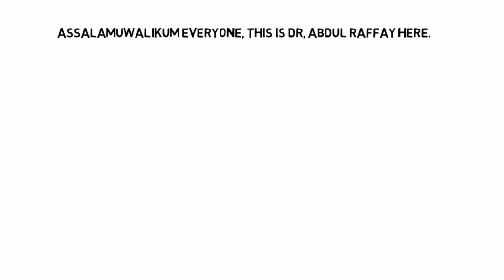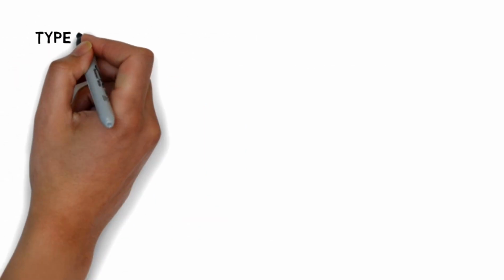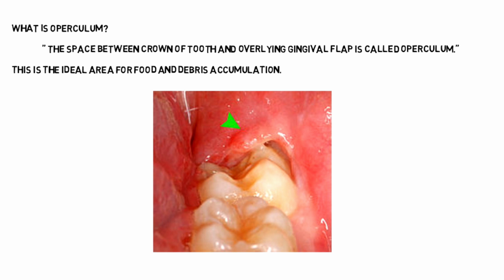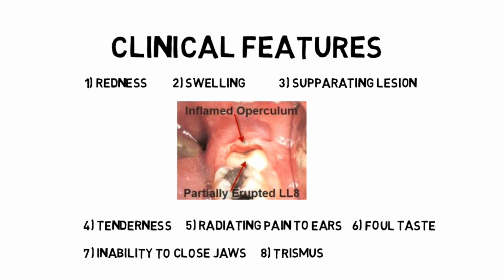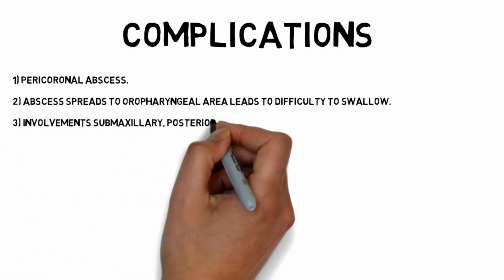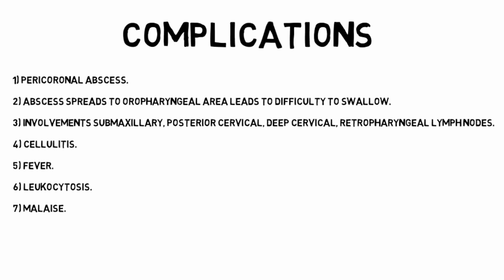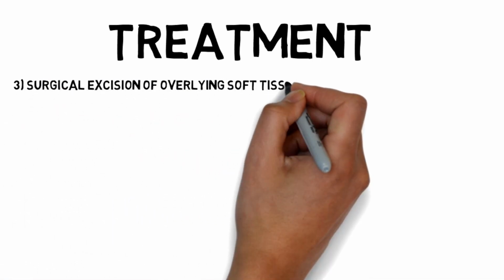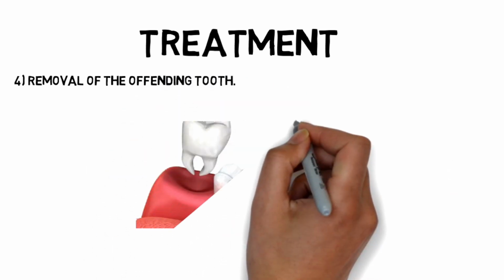Pericoronitis Treatment | Clinical features & Complications ~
ASSALAMUWALIKUM Everyone in this video I've explained:
* Definition of Pericoronitis
* Types Of Pericoronits
*What is Operculum?
*Clinical Features of Pericoronitis
* Complications associated with pericoronitis
* Treatment of Pericoronitis.

Sorry for the some disturbance in audio, I'm constantly trying to improve audio in my videos and in upcoming videos I'll improve more IN SHAA ALLAH.